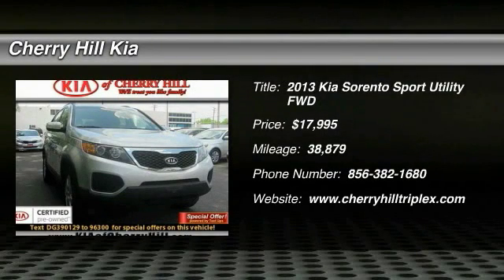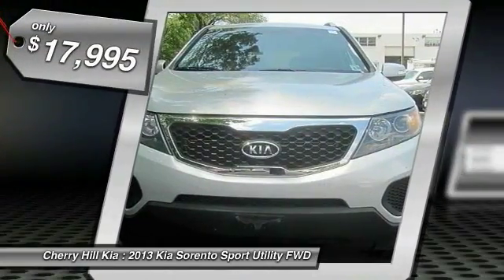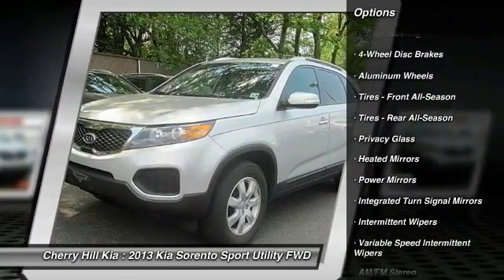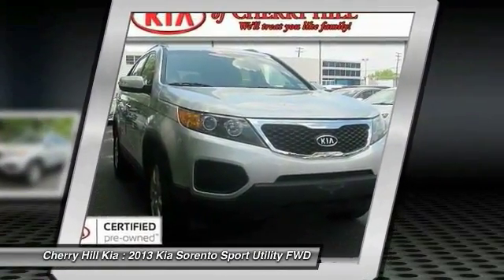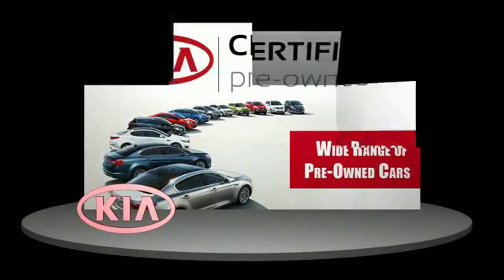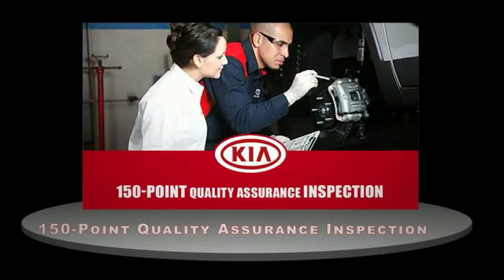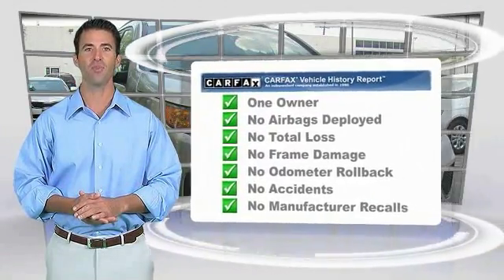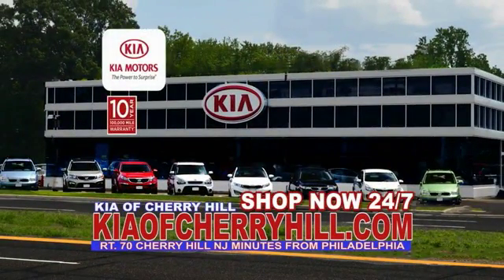2013 Kia Sorento Cherry Hill NJ 90129L